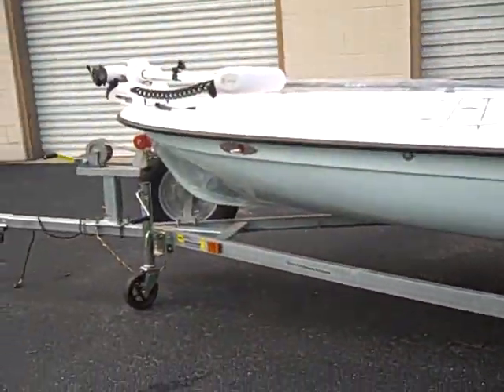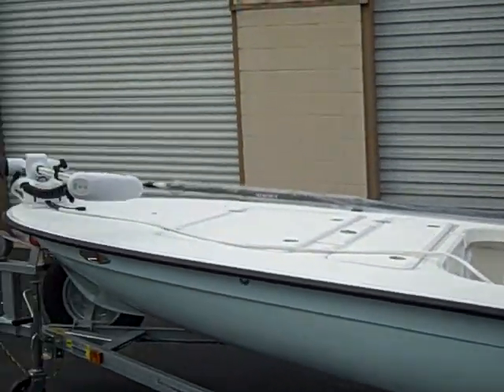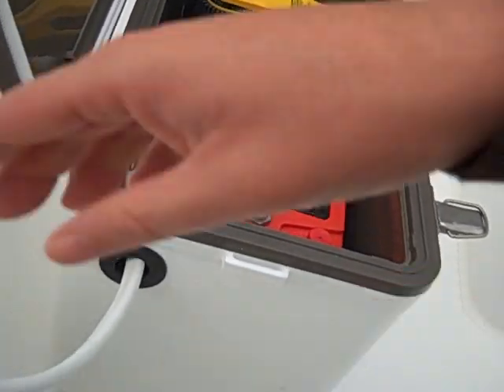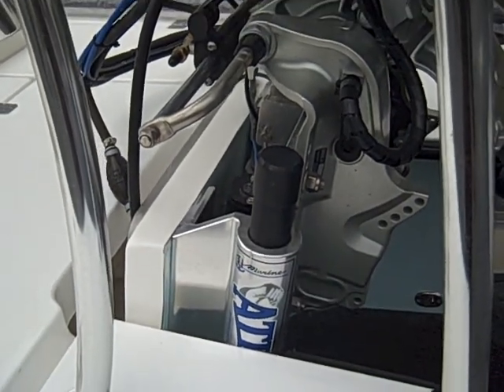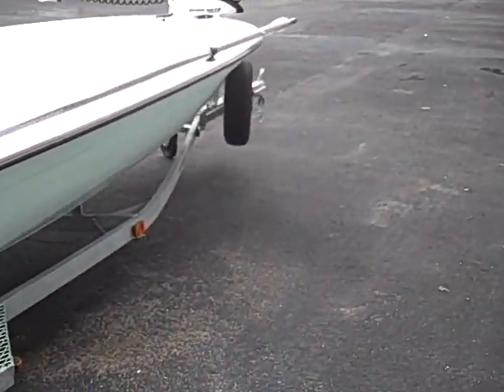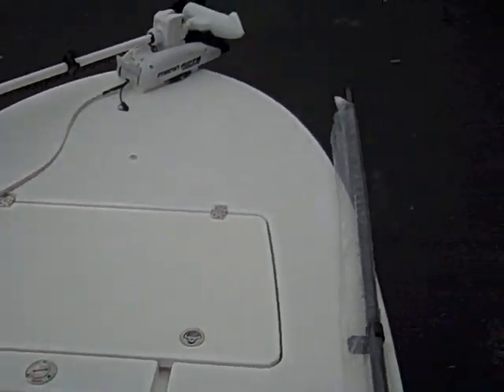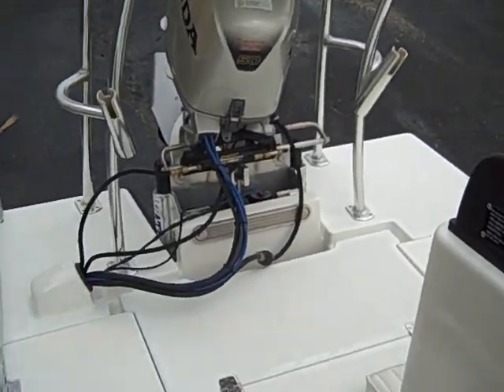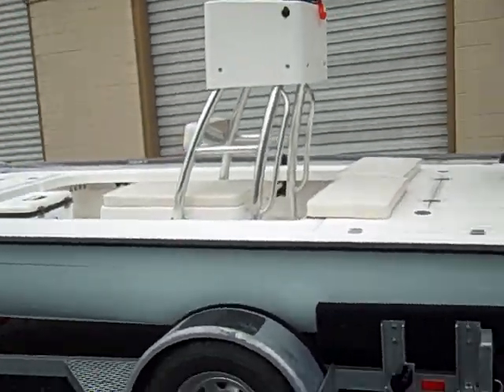TX Tunnell Lostmen.avi